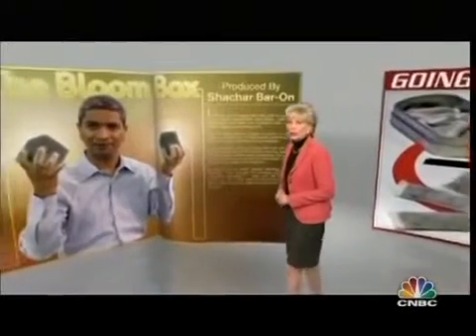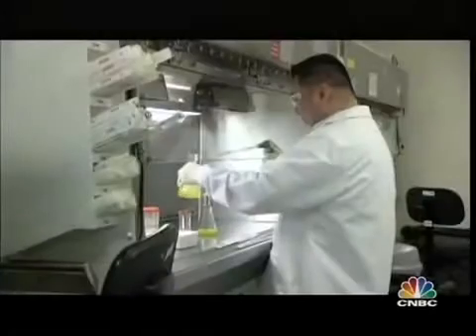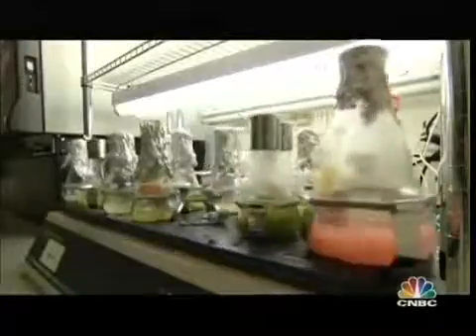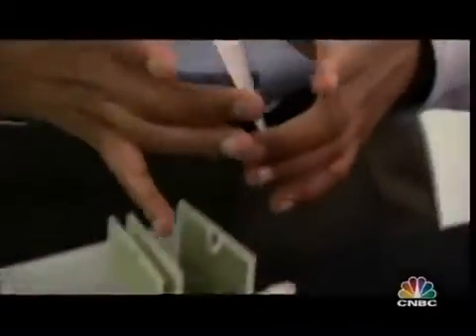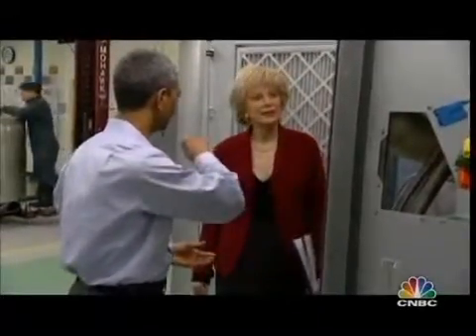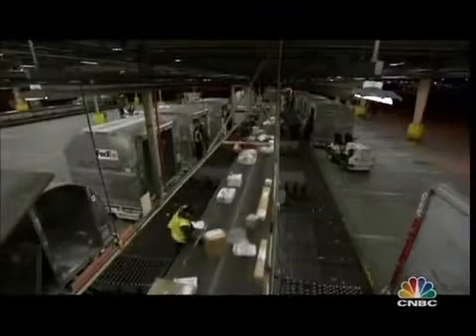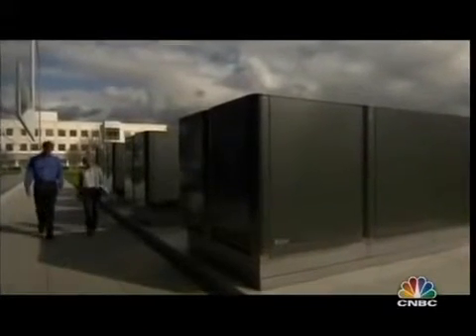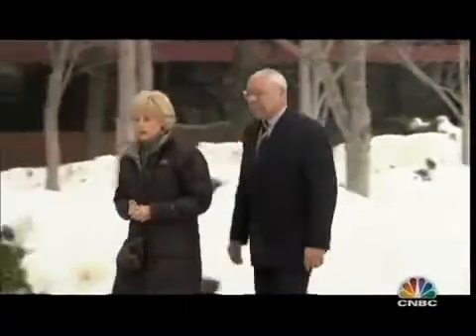Bloom Box The Alternative Energy that Terrifies Obama